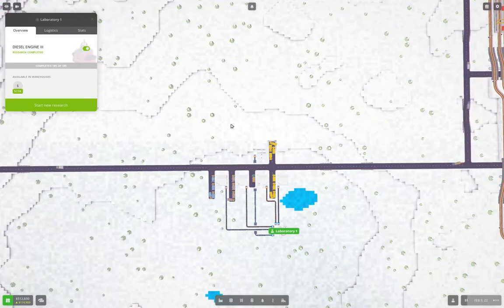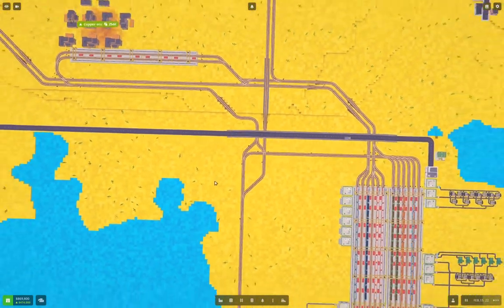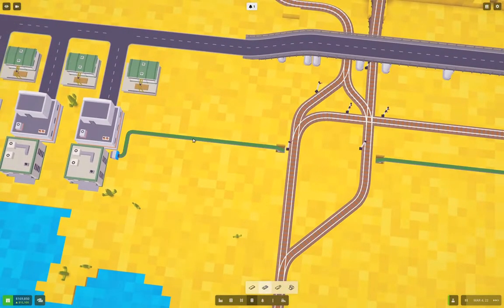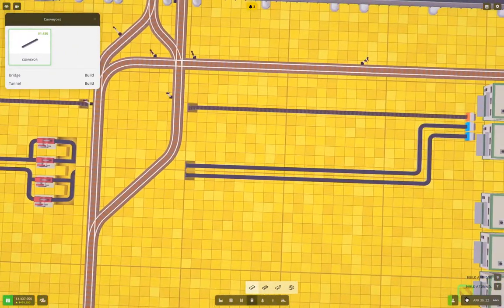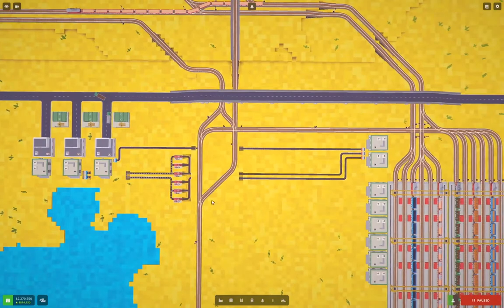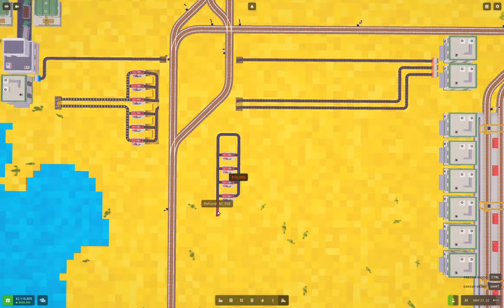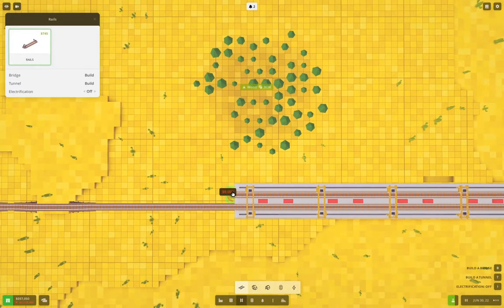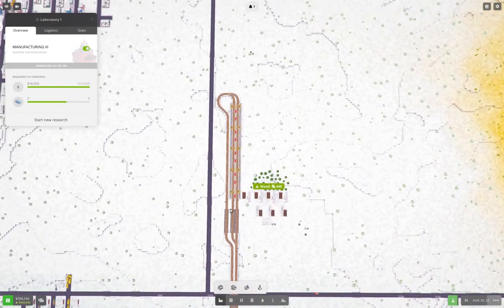The Great Expanse Part 20 | Voxel Tycoon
Another industrial operation gets consolidated. And some infrastructure for the future. It looks like progress to the untrained eye. Is it progress? Only time will tell.